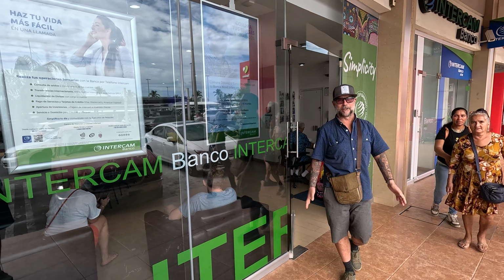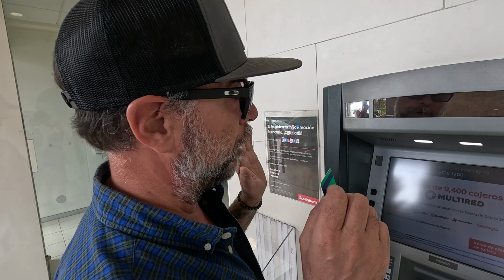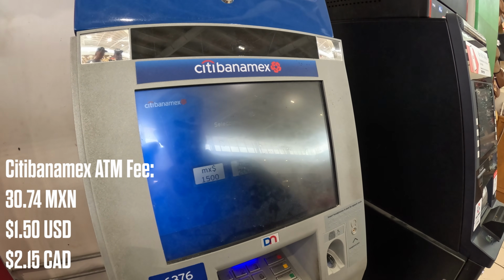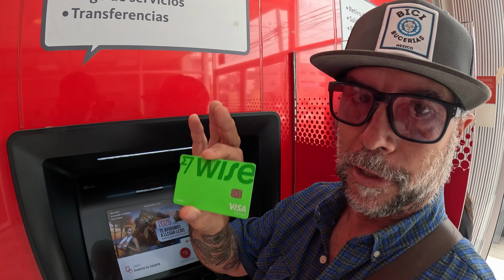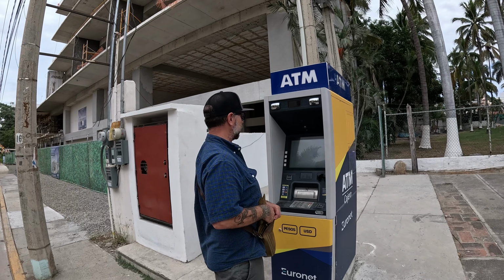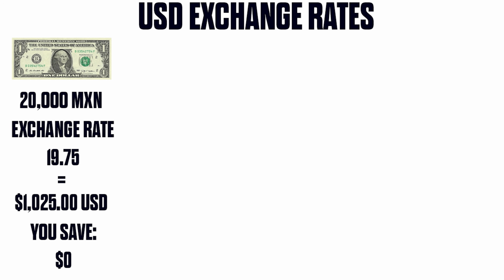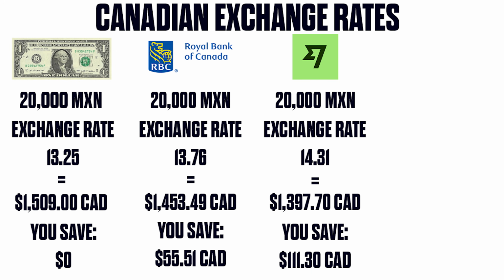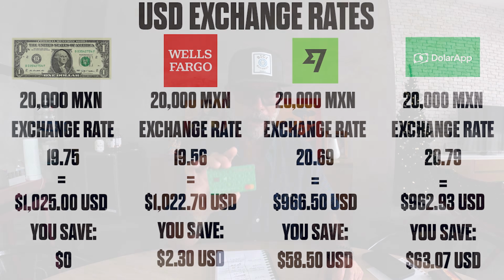Maximize Your Spending Power in Mexico: Top Currency Exchange Hacks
Unlock the secrets to getting the best exchange rates in Mexico! In this video, I take you to the banks in Bucerías to compare exchange rates and show you how to maximize your spending using your debit card, Wise, and the Dolar App.

Learn how to keep more of your money while traveling and discover why the Dolar App is your go-to solution for hassle-free online and in-person payments. Plus, see how WISE can help you beat the big banks with unbeatable foreign currency transfer rates.

Don’t miss out on these tips to stretch your dollar further! Sign up for the Dolar App here: [Dolar App] and get started with WISE for a FREE transfer: [Wise] Maximize your money today!

Join the adventures of Bucerias Joel, the face behind the popular MovingToMexi.co channel, and NJ as we explore the vibrant life and opportunities in Bucerias, Mexico. Our channel combines entertainment with valuable insights, focusing on real estate, business ownership, and the unique lifestyle in this beautiful part of the world. We’re dedicated to showing you firsthand what makes Bucerias and Mexico special.

Invest in Mexico’s Thriving Future:
Discover investment opportunities in Mexico with a strong economy and vast potential.

Enter to Win a Mexican Vacation:
🏆 Participate in our contest for your chance to experience Bucerias, Mexico firsthand!

Stay in Bucerias:
Plan your stay at Villas Victoria and enjoy a perfect home away from home in Bucerias.

Real Estate and Investment Services:
Looking to purchase, rent, or invest in Bucerias real estate or other parts of Mexico? or email , and Joel or Jillian will assist you.

Explore Bucerias on Two Wheels:
For unforgettable bike tours and rentals in Bucerias, Experience the scenic beauty of Mexico like never before!

Maximize Your Spending in Mexico:
Want to make the most of your money in Mexico? Get the Dolar App, your convenient Mexican debit card for online and in-person payments.

Get the Best Currency Exchange Rates:
Keep more of your money and beat the BIG BANKS by using WISE for foreign currency transfers. Control your finances and secure the best rates. Sign up for Wise for a FREE transfer.